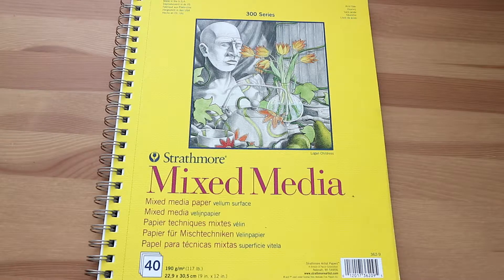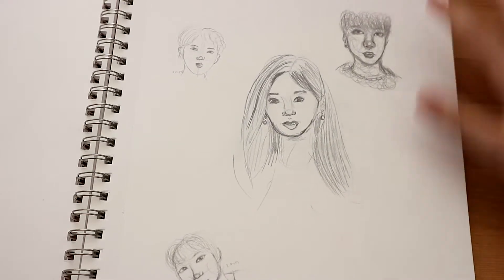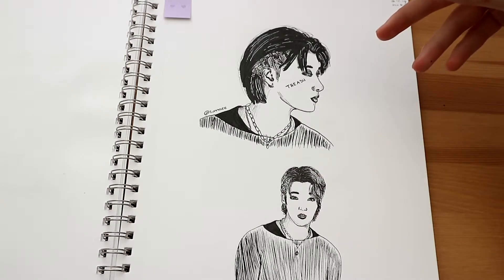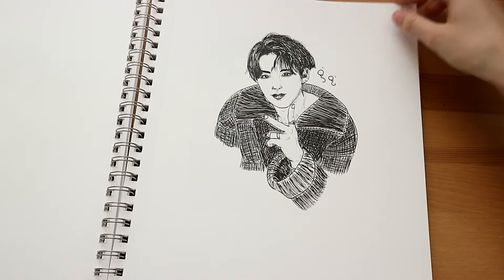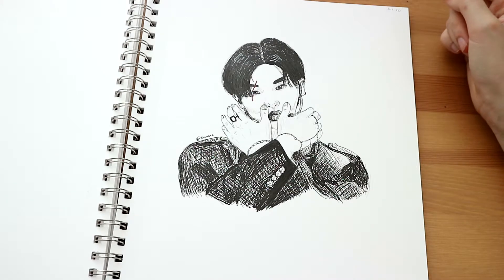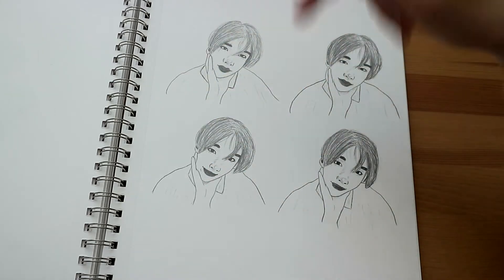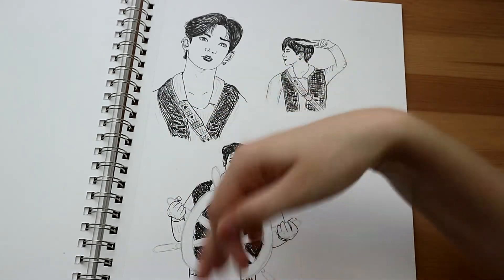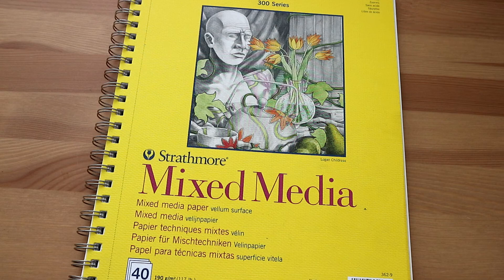• : ✧ : • (kpop) mixed media sketchbook flipthrough #1 • : ✧ : •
hey guys, this basically my random mixed media sketchbook i used to practise painting, line art or that i used for my art collabs with my friend emily. please let me know if you liked the video! thank you if you consider liking, commenting and subscribing! xx izzy @limnaee

songs
the boyz - quasi una fantasia (piano cover by pair piano)
the boyz - checkmate (piano cover by pair piano)
the boyz - reveal (piano cover by pair piano)